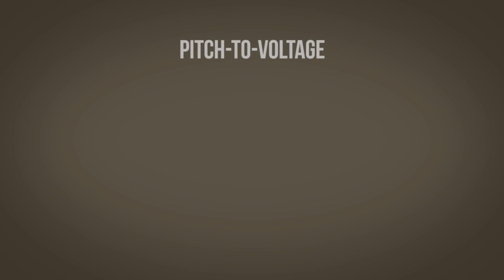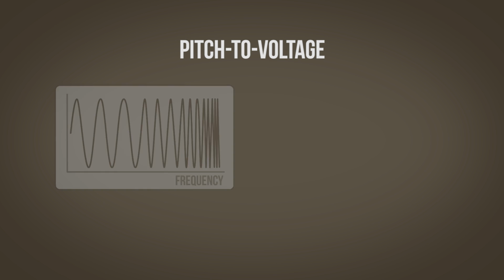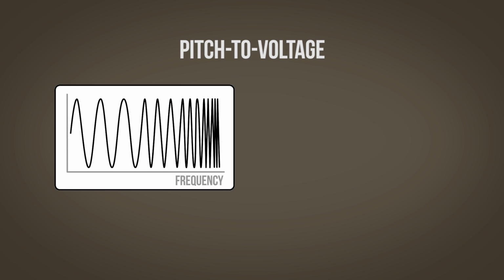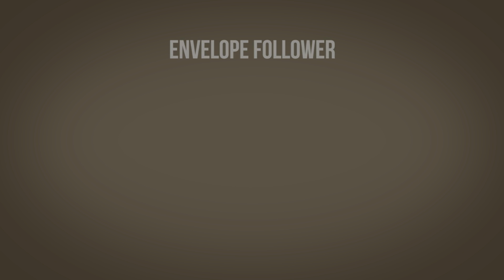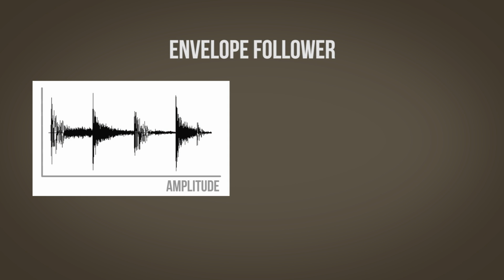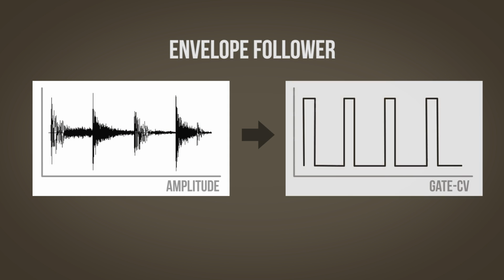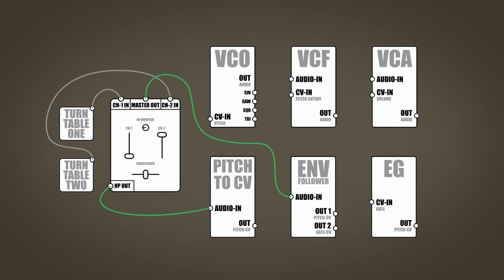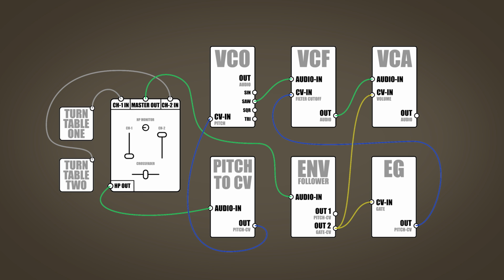SYNTABLISM - How does it work?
This is the first tutorial about SYNTABLISM.